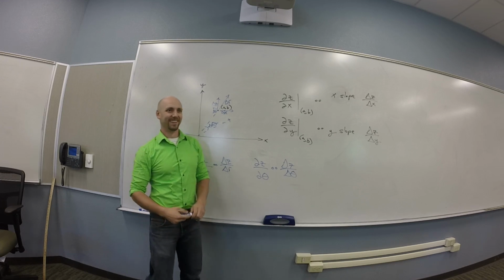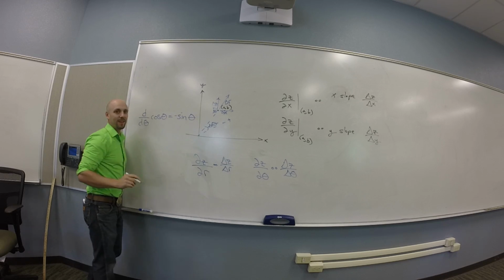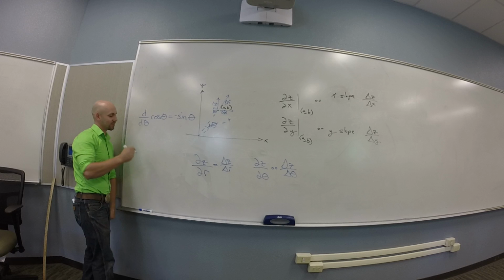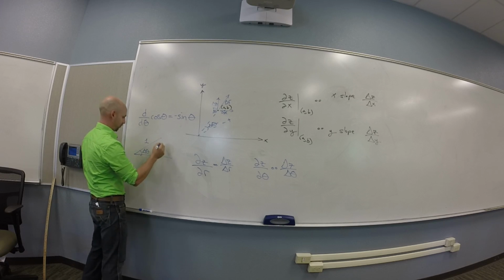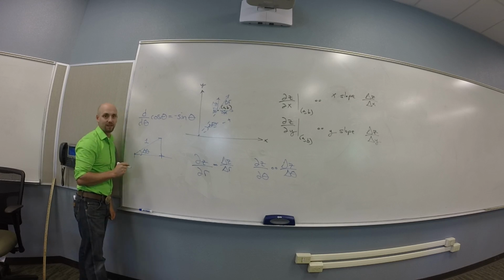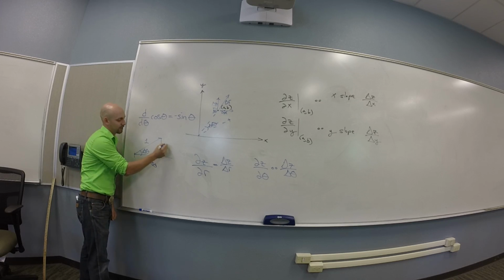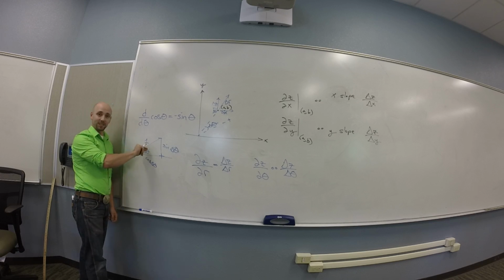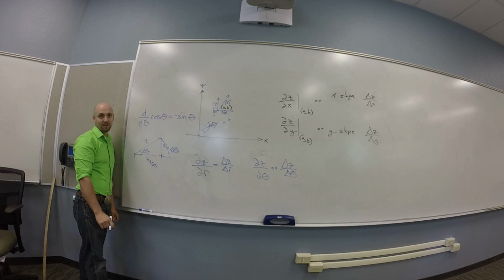Chain Rule - Polar interpretation